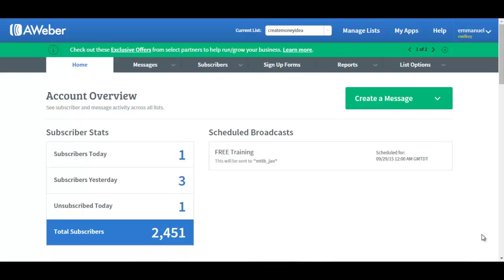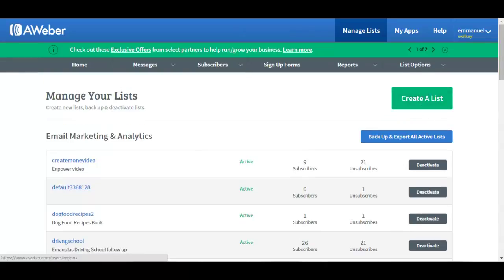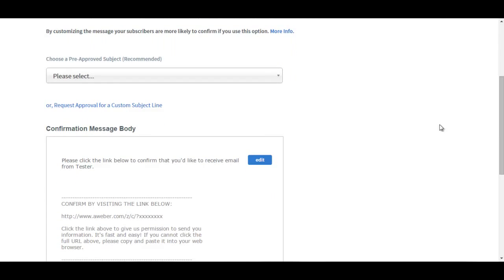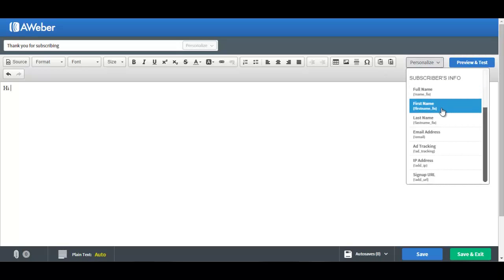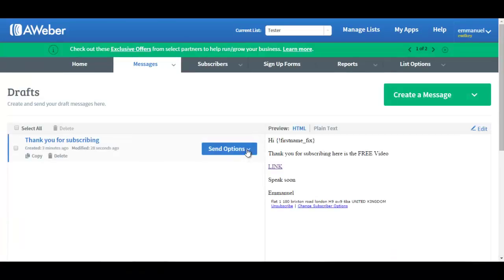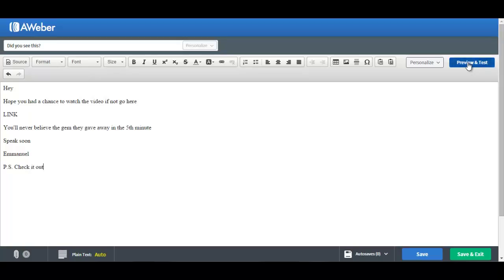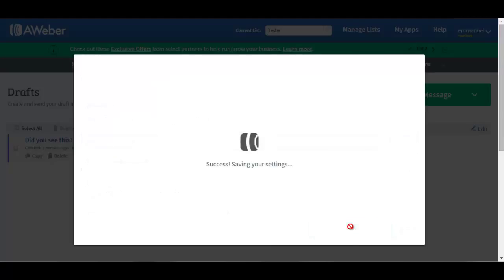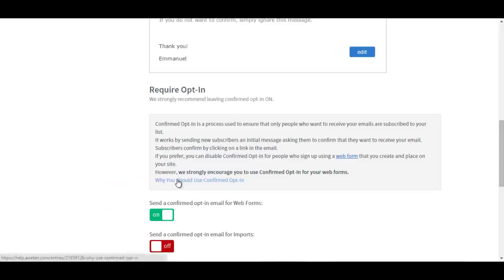Aweber Training - How To Build Your 1st List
In this video I show you how to set up your st Aweber account and how to start making money from your list using followup messages